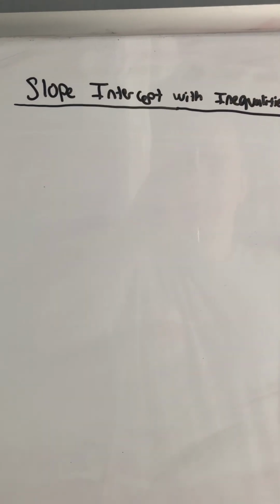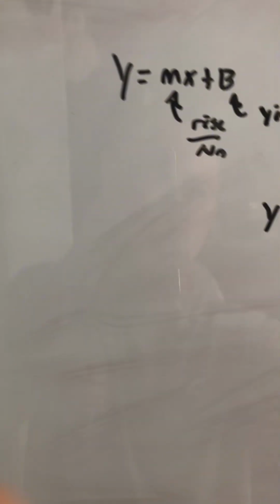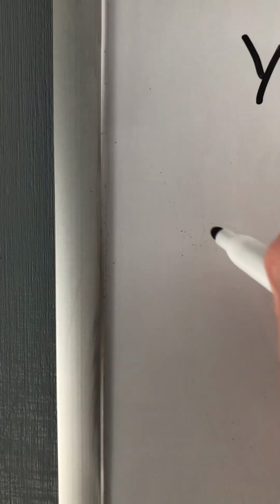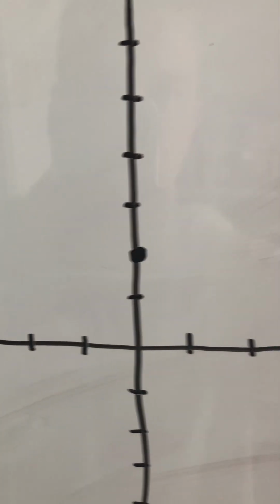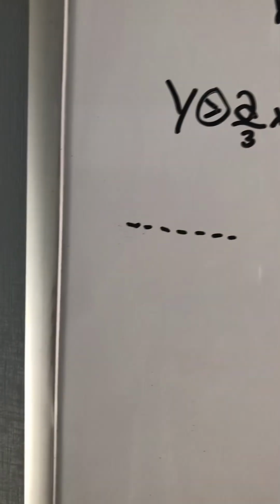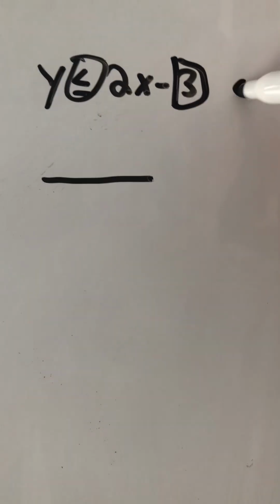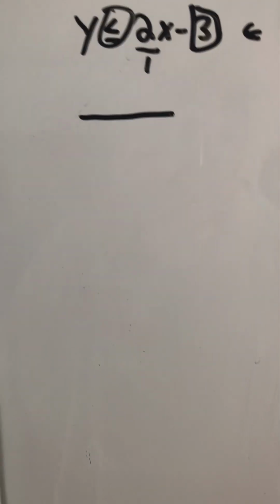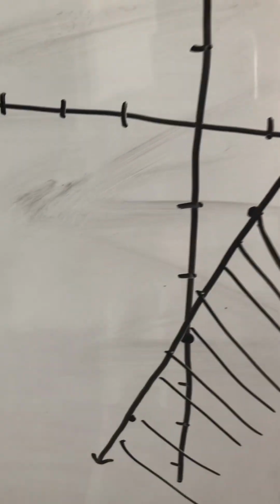Slope intercept with inequalities!